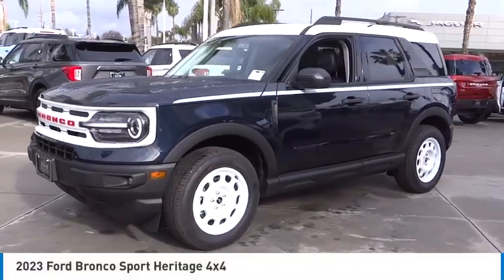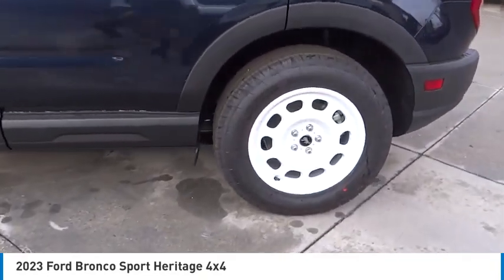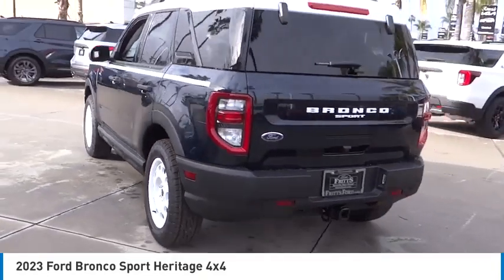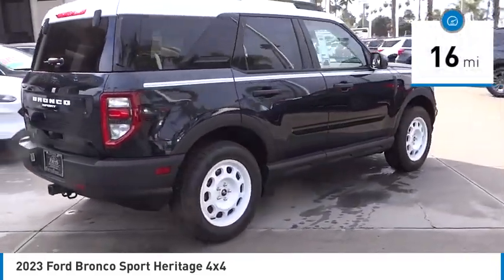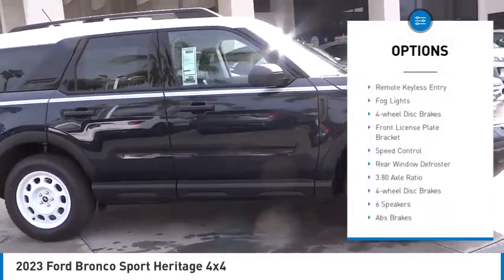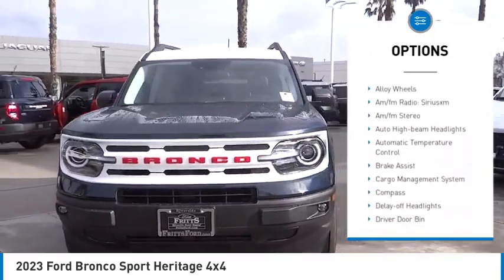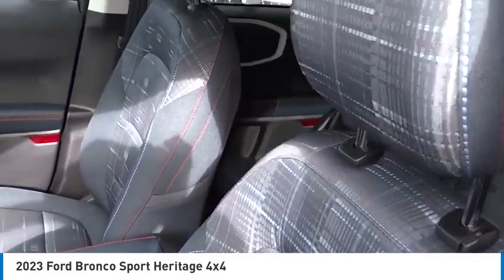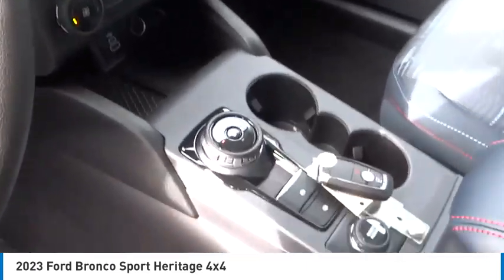2023 Ford Bronco Sport RIVERSIDE,TEMECULA,SAN BERNARDINO,MORENO VALLEY,FONTANA 30272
2023 Ford Bronco Sport Heritage 4x4

Fritts Ford
8000 Auto Drive

FRITTS FORD, PROUDLY SERVING RIVERSIDE, TEMECULA, SAN BERNARDINO, MORENO VALLEY, FONTANA, AND SURROUNDING CALIFORNIA LOCATIONS. THIS BLUE 2023 Ford BRONCO SPORT IS EQUIPPED WITH A 3 Cylinder Engine, AUTOMATIC TRANSMISSION, AND RECEIVES AN ESTIMATED 25 City/28 Hwy MPG. 2023 Ford BRONCO SPORT Heritage 4x4 2023 Ford Bronco Sport Heritage Ready to take home today!. 4WD 8-Speed Automatic 25/28 City/Highway MPG 1.5L EcoBoost Stock #: 30272 | VIN: 3FMCR9G62PRD09959 | 2023 Ford Bronco Sport Heritage 4x4 SECURITY SYSTEM AIR CONDITIONING Fritts Ford